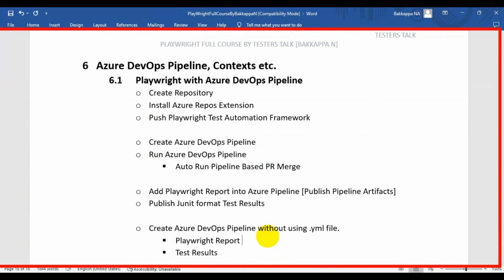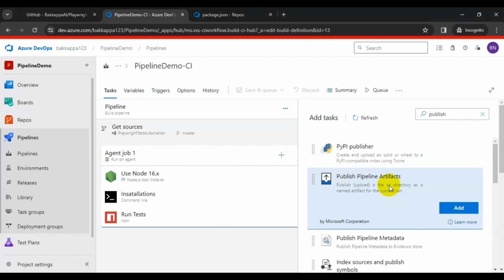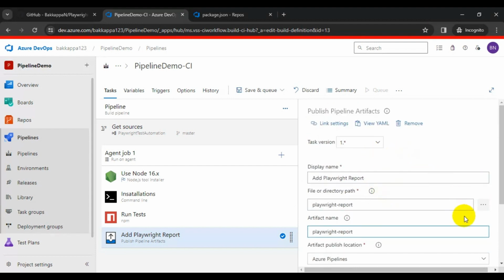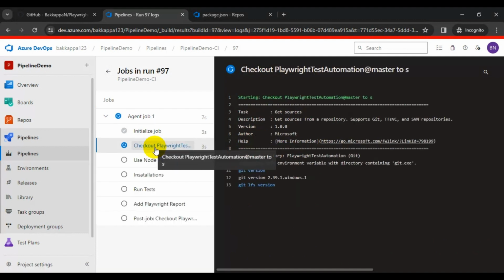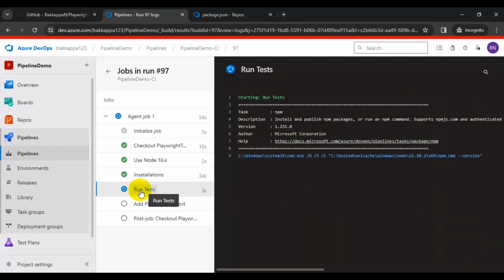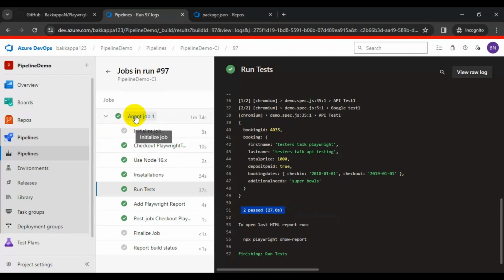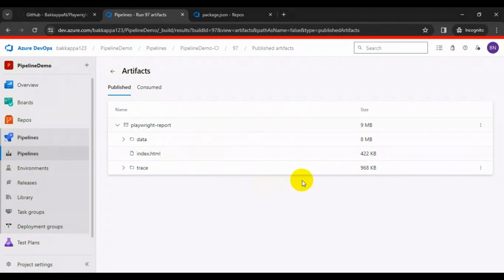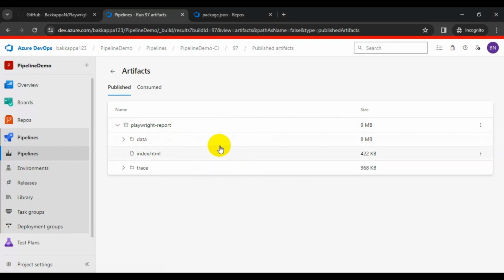Playwright #71 Azure DevOps Pipeline - Adding Playwright Report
Playwright with Azure DevOps | Publish Pipeline Artifacts in Azure DevOps | Playwright enables reliable end-to-end testing for modern web apps. Playwright is an open-source automation library for browser testing and web scraping developed by Microsoft and launched on 31 January 2020, which has since become popular among programmers and web developers. Playwright provides the ability to automate browser tasks in Chromium, Firefox and WebKit with a single API